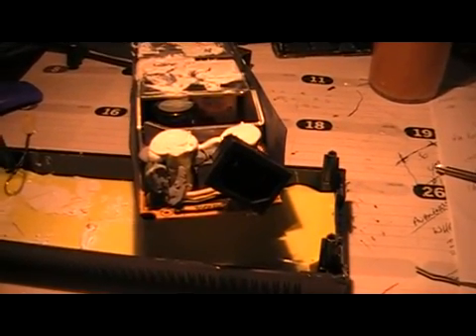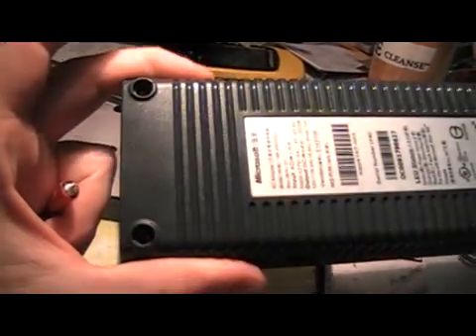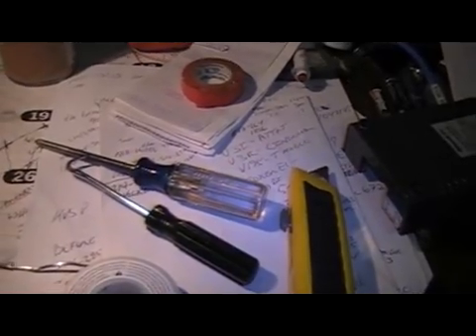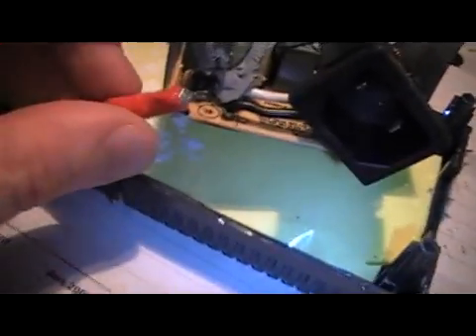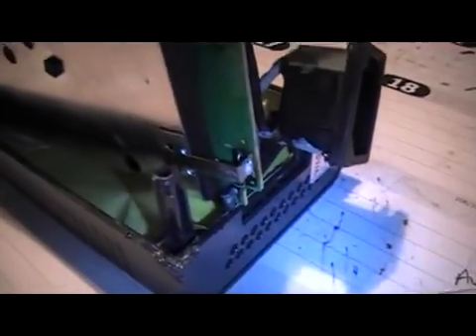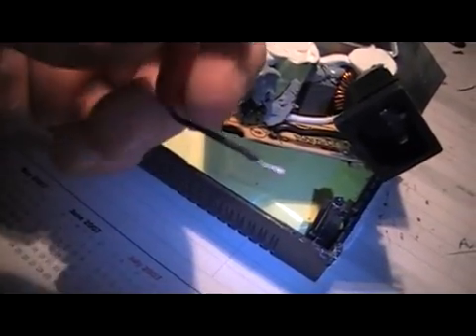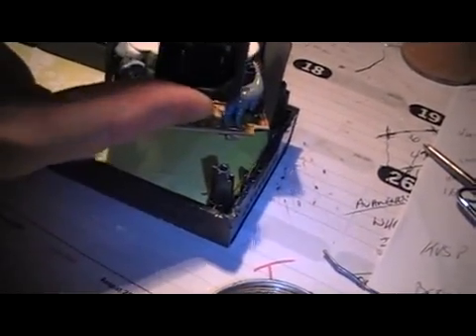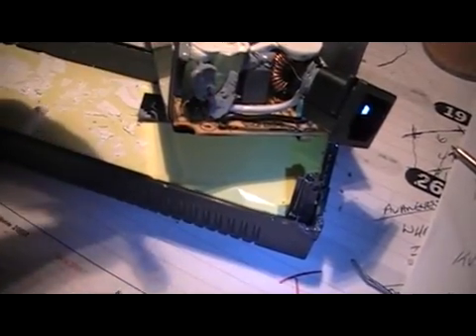Xbox 360 power brick supply repair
This might not work for everyone but figure it would post. Playing game it it just quit. Have not had any issues before this. Wiggled power cord at power brick that comes from wall it would kick off and on. Hold it really hard to one side and i could get 360 to work. most times amber light would come on but when i try to power up 360 power brick would die. So ripped it apart and fixed it. FOR FREE. Fuse I think was a 250v 8ah. i know it was 250v just not exact on amps.

Sorry for some reason my software did not join all the videos I made to one. SO in thinking it did I erased the rest. BUT Xbox 360 Power Brick works perfect. Any questions let me know. I searched for this before I posted and it looks like no one has shown it yet. SO hope it helps.